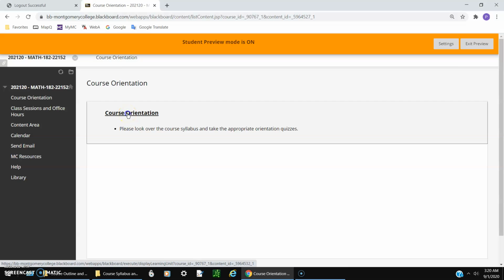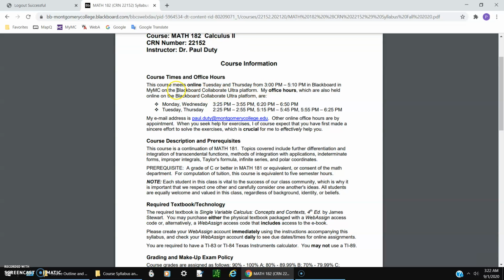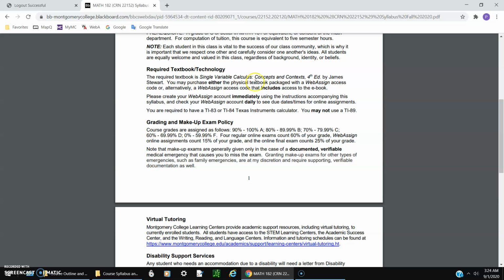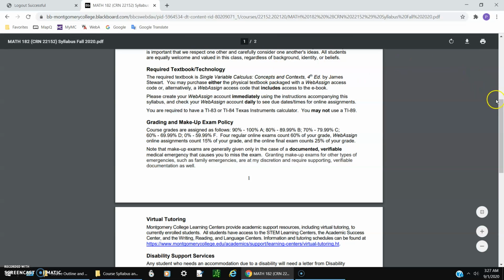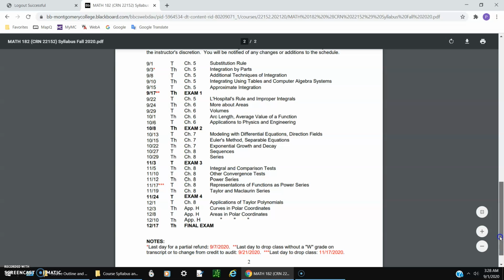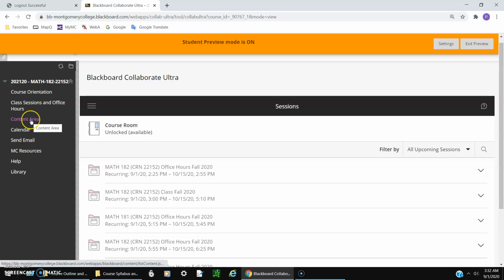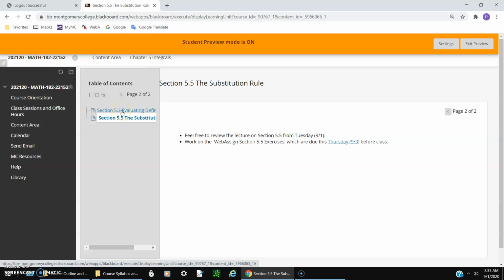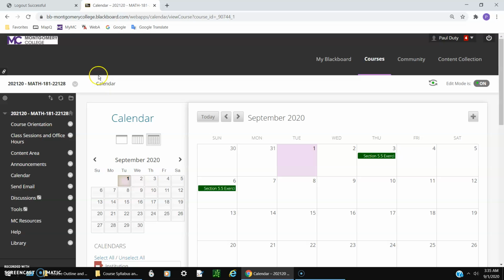MATH 182 CRN 22152 Blackboard Orientation Fall 2020